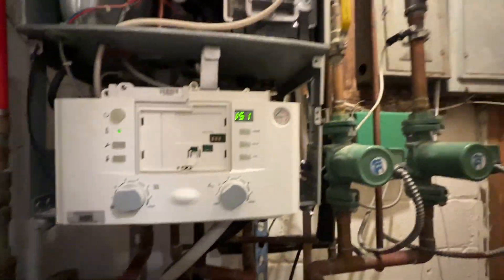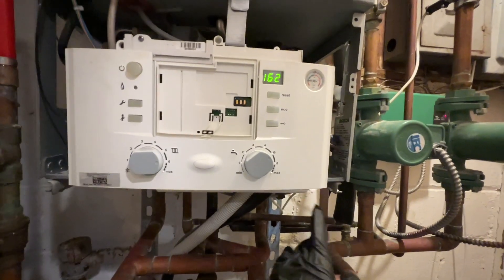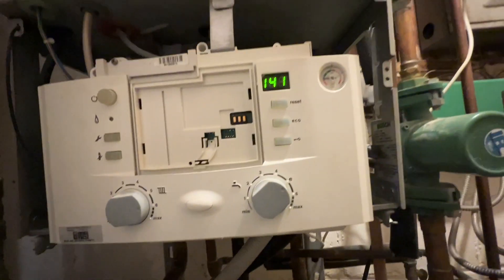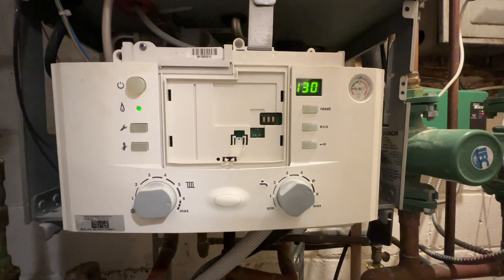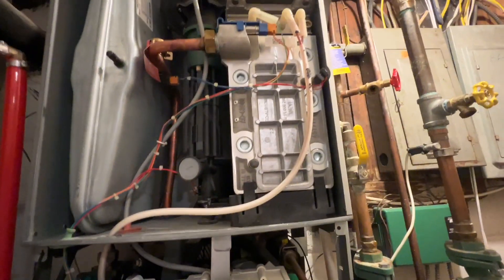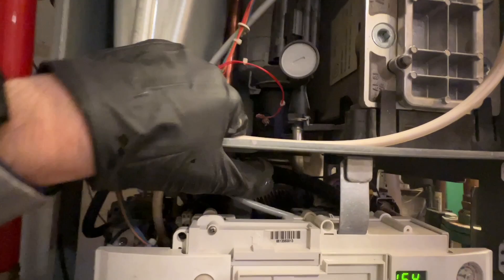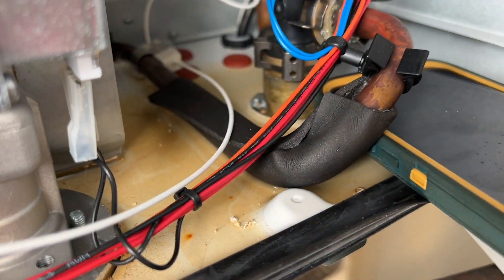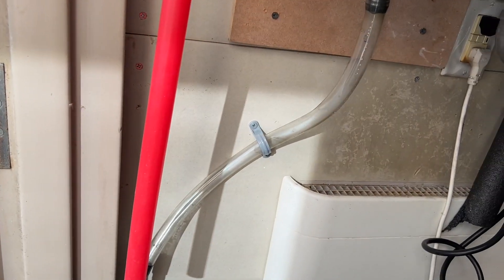Bosch Greenstar and Bosch Greentherm Component Failures! Tankless Boiler and Water Heater Issues!